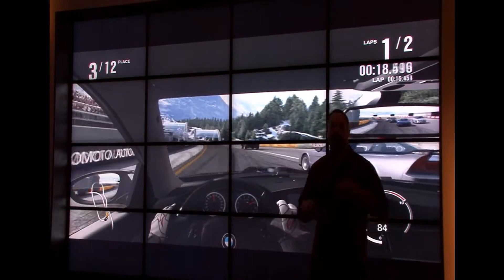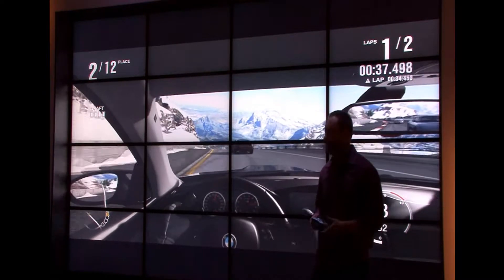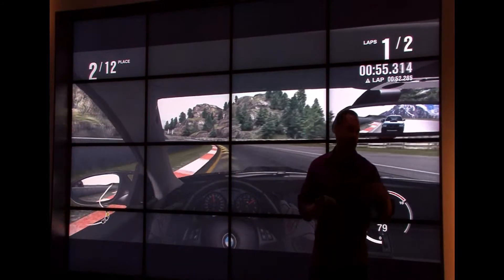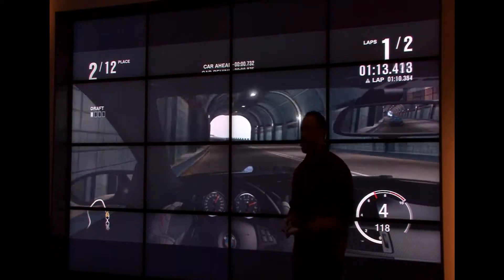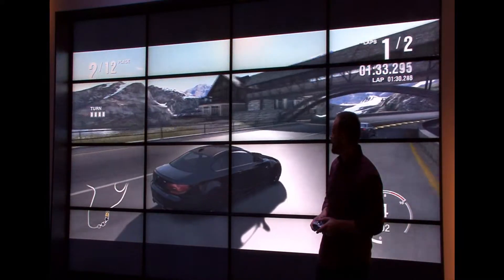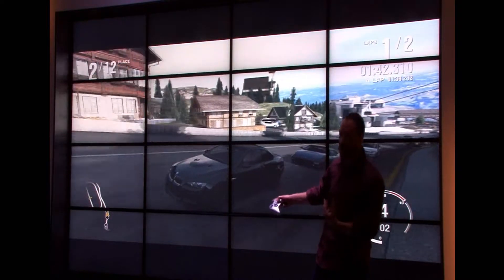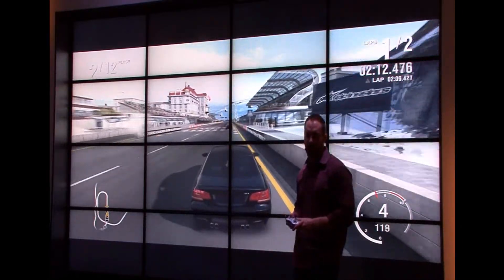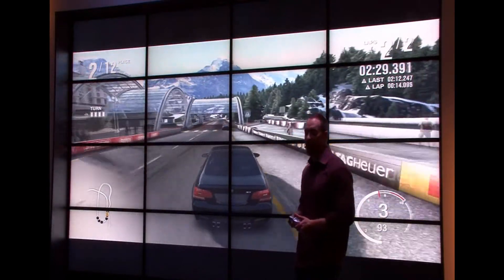GC 2011: Forza Motorsport 4 Microsoft Presentation TRUE-1080P QUALITY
Microsoft Presentation of Forza Motorsport 4 I hope you guys in joy.